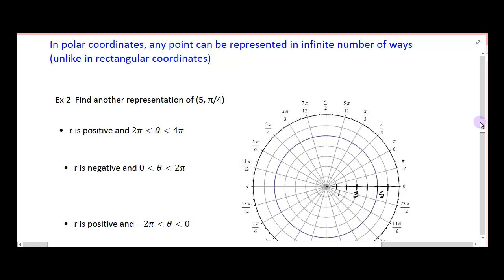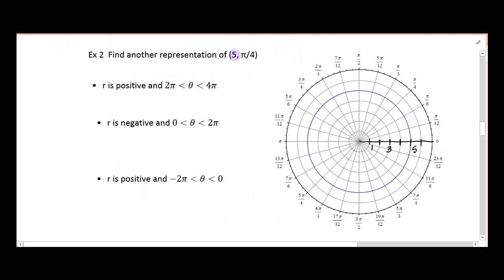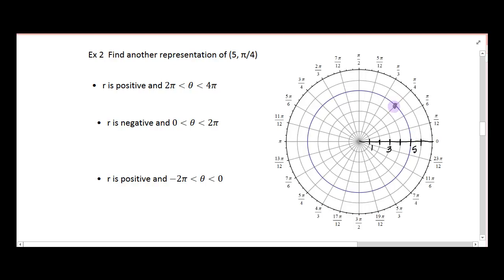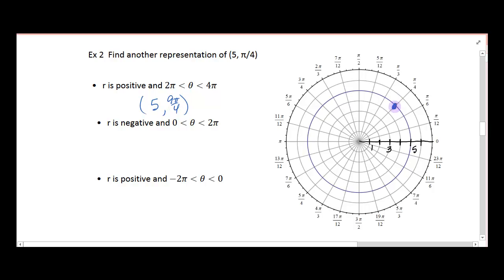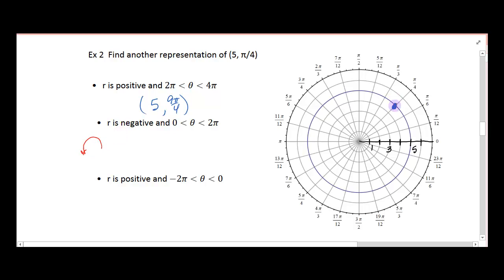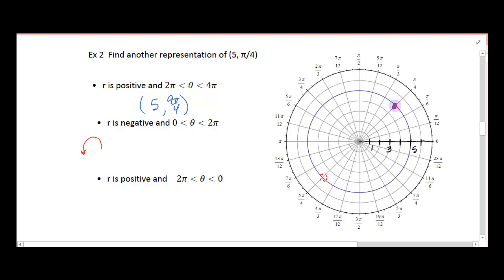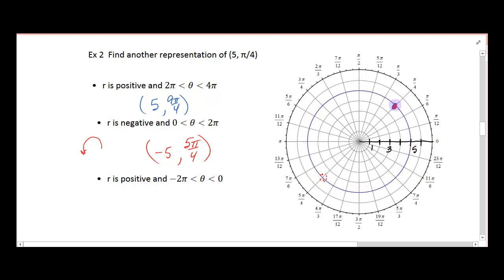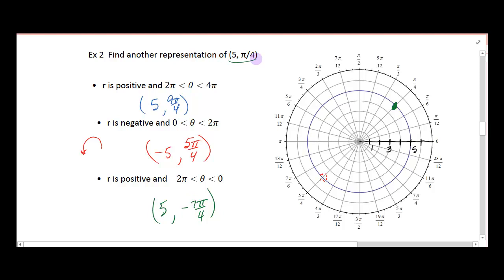Infinite Representations of Point